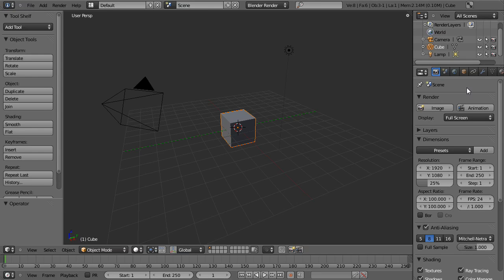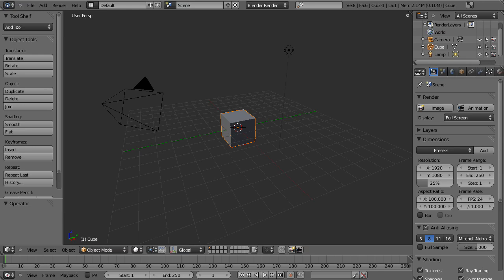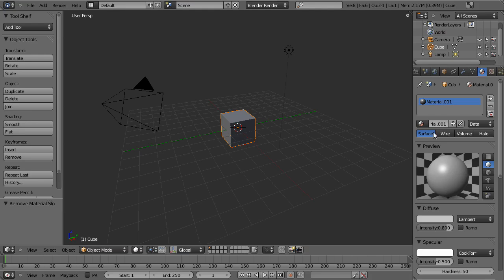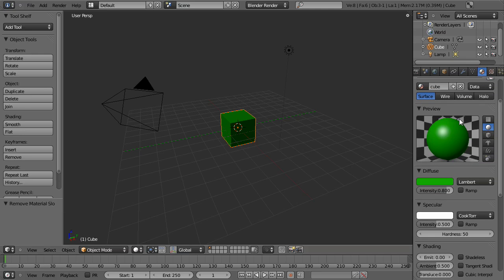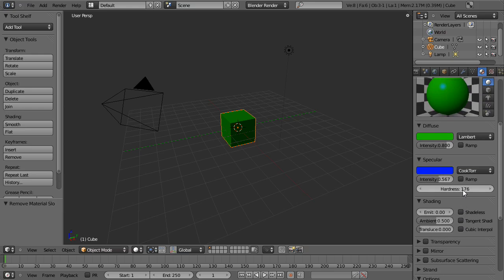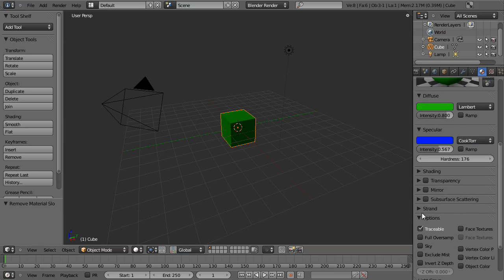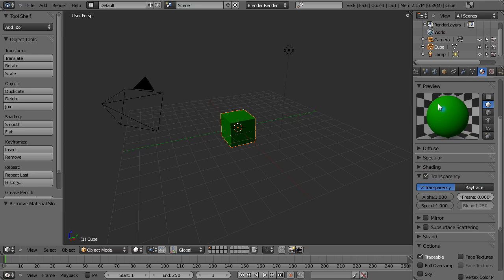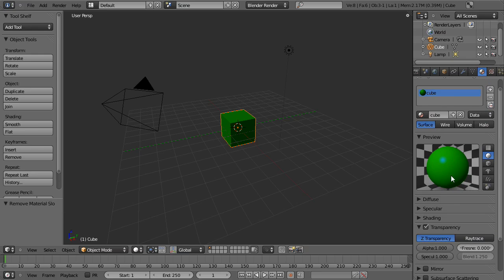04 Intro to Materials in Blender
04 Intro to Materials in Blender